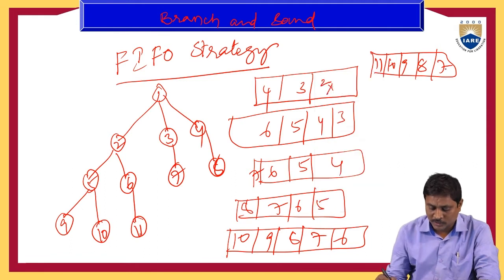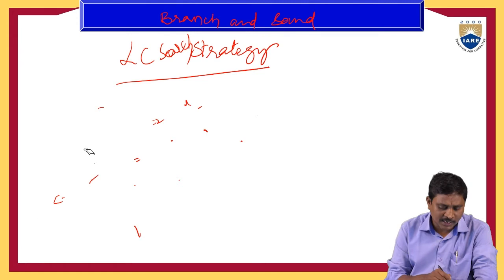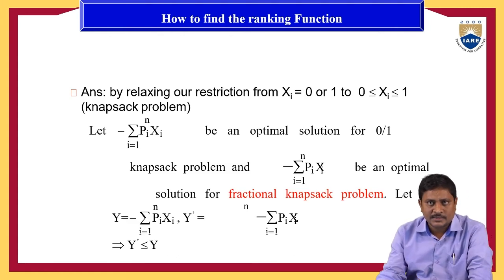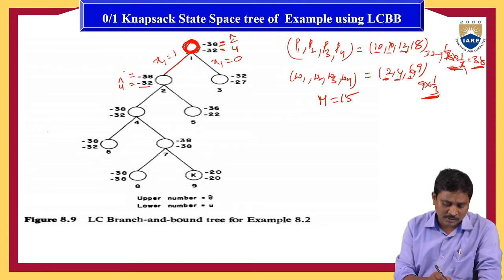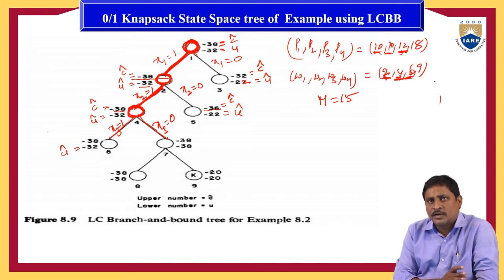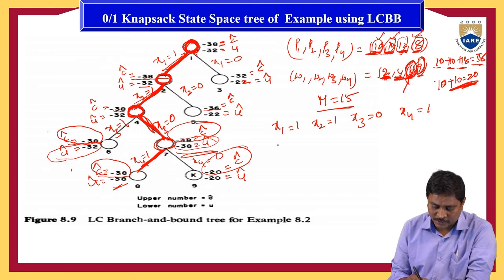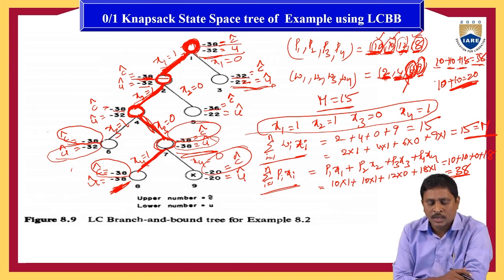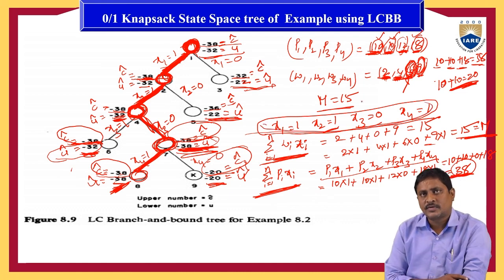Branch and Bound General Method and 0 1 Knapsack Problem by Dr. M Purushotham Reddy